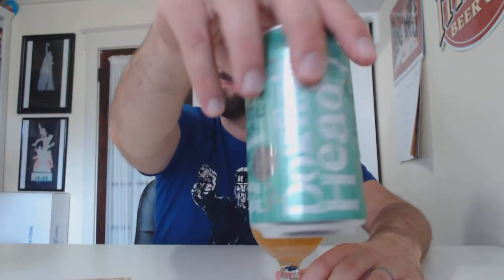Dogfish Head SeaQuench #209